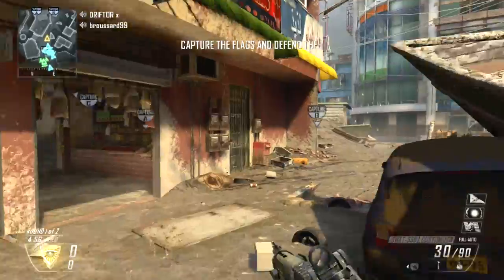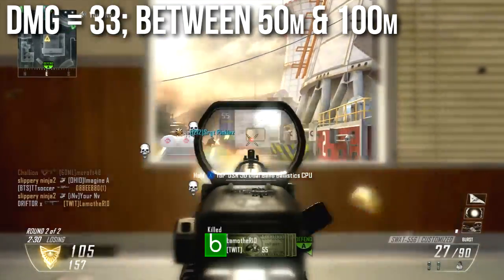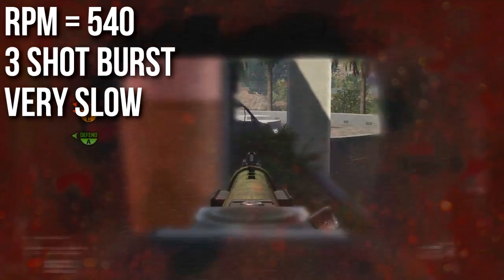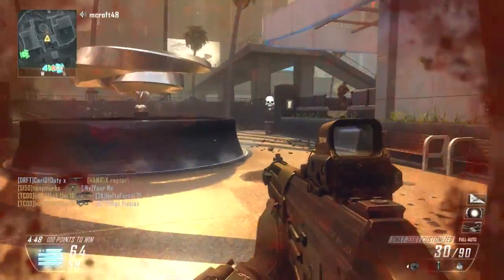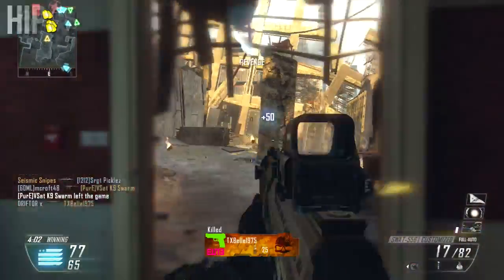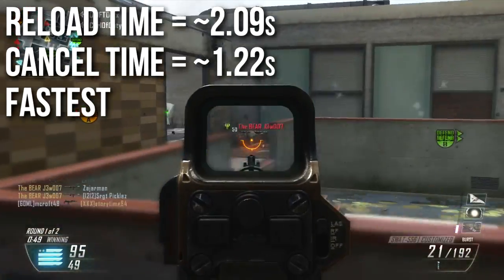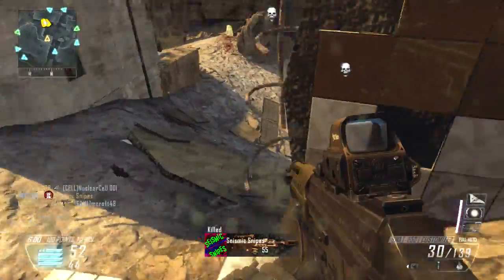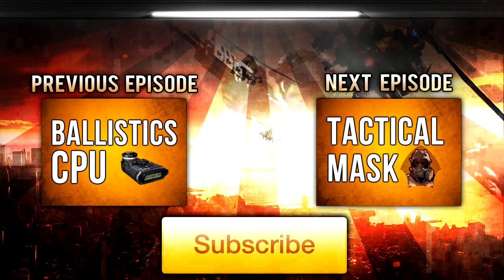Black Ops 2 In Depth - Swat-556 Assault Rifle Review (w/ Select Fire & Patch Updates)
I really do not like the Swat-556 in Black Ops 2, or, well. I used to not like it. It was patched today in the most recent BO2 title update and is now a much more competitive assault rifle. This weapon has a crazy good range, high damage, and high accuracy. The only thing holding it back is the somewhat awkward burst firing. With Select Fire, it's a beast though.